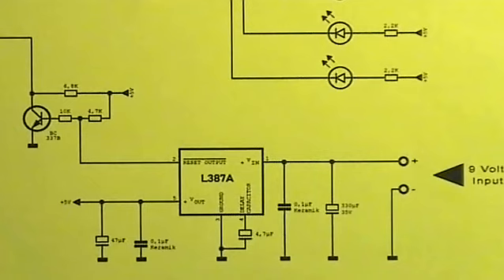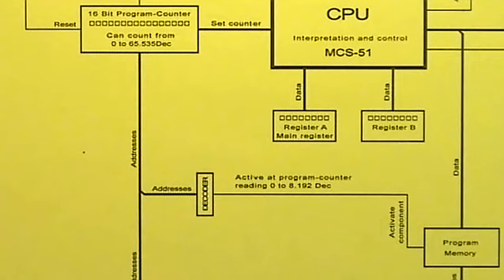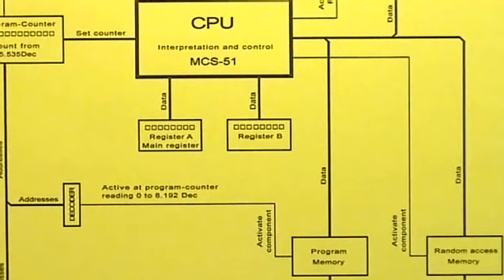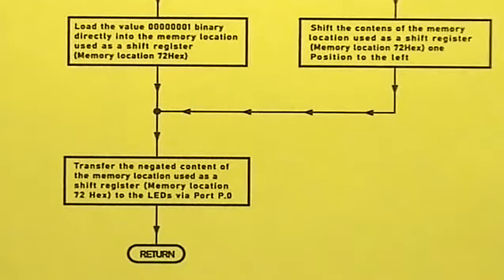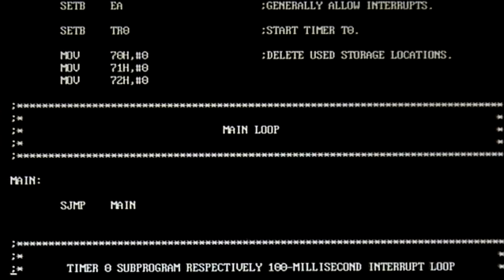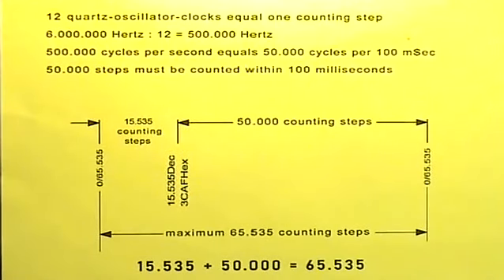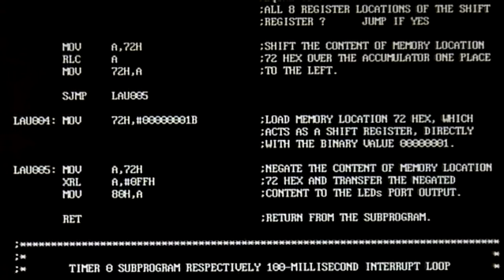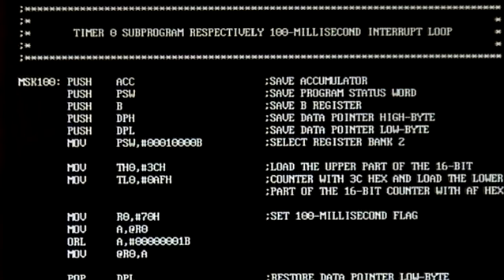MICROCONTROLLER - That's how they work! Example: LED running light with AT89S52 practical proof!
Microcontrollers are engineering masterpieces and at the same time a mysterie for many. Almost everyone has heard of them before. They are used in numerous technical devices and applications. But how do they work?

Electronics engineers who are no strangers to digital technology and logical functions will definitely know how microcontrollers work in principle after watching this tutorial.

This tutorial explains and demonstrates how a microcontroller works in a clear and understandable way using a practical structure. In this tutorial, a running light with 8 LEDs is explained with the ATMEL/MICROCHIP AT89S52 microcontroller and functionality of a microcontroller is explained to the viewer of this tutorial on this electronic circuit.

It is further eyplained what a piggyback-microcontroller is and what is behind the term MCS-51.